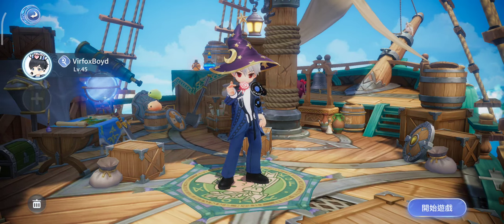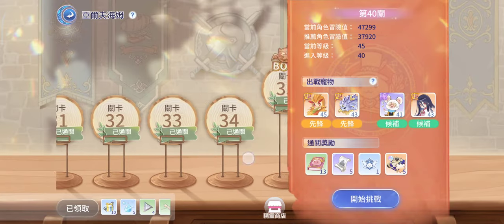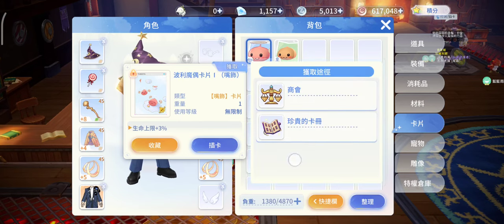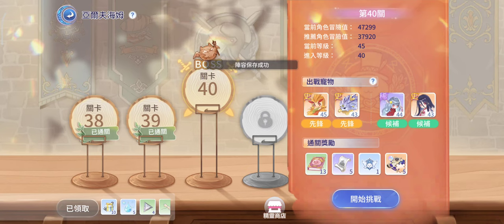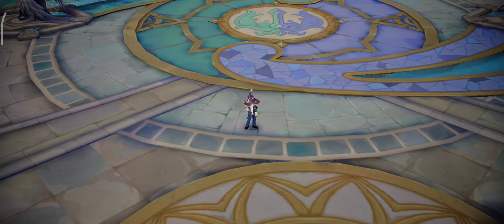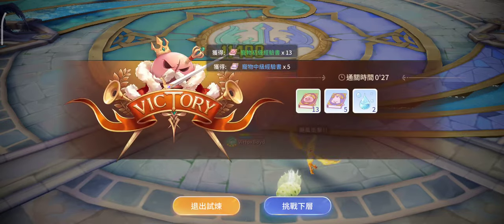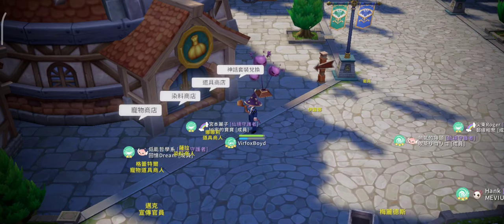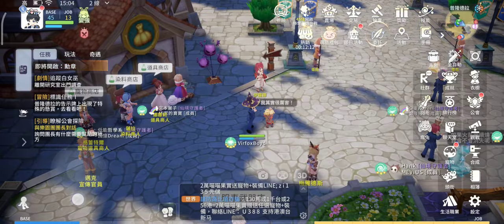RO ORIGIN 2.0 TAIWAN: FREE ANGELING CARD AND FARMING IN PET JUDO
New RAGNAROK ORIGIN 2
TAIWAN SERVER

HOW TO FARM PET LEVELING MATERIALS IN PET JUDO AND

FREE ANGELING CARD IN FLOOR 20

VPN DOWNLOAD LINK
NEEDED IF YOU'RE OUTSIDE TAIWAN

NO SPECIAL REGISTRATION REQUIRED JUST USE EITHER

GOOGLE ACCOUNT
APPLE ACCOUNT

TY GUYS SEE YOU IN GAMES